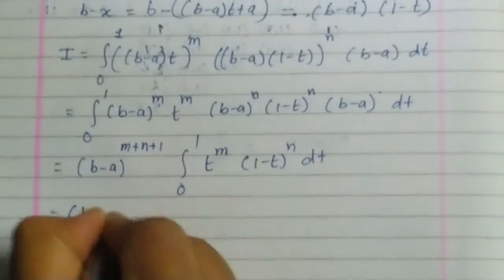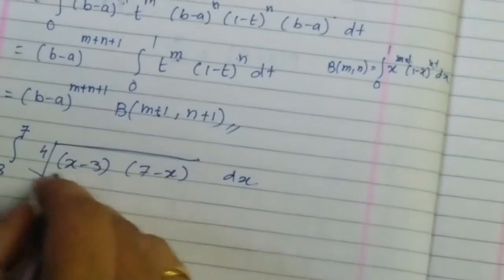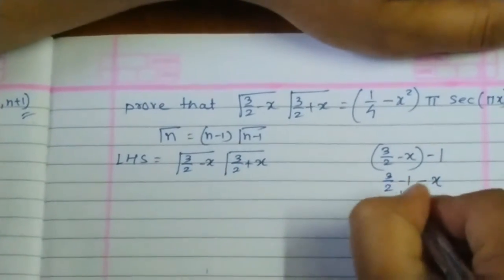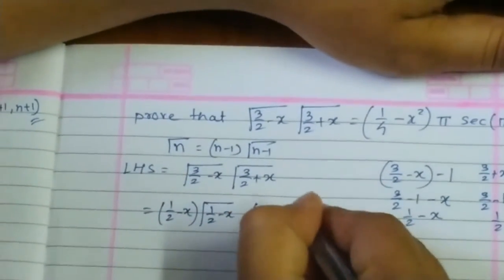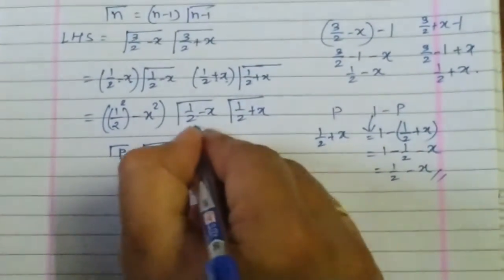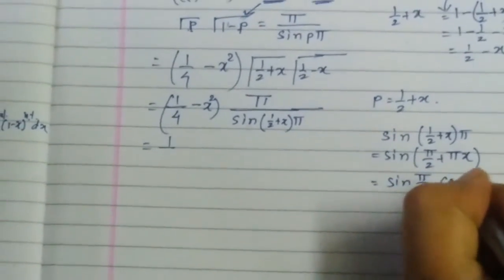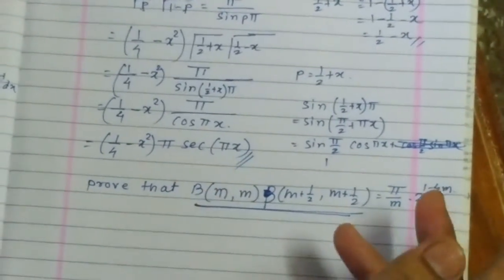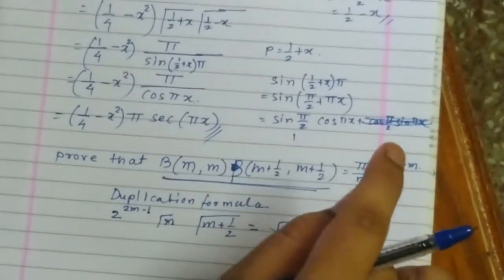Beta Function Lecture 11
Problem based on definition of beta function and miscellaneous problems